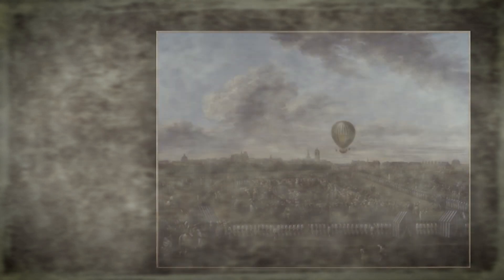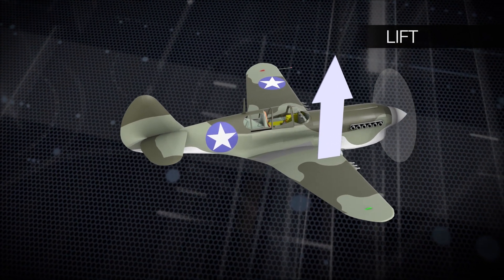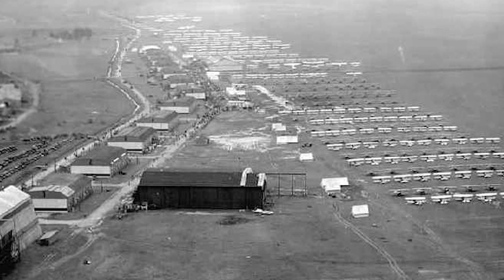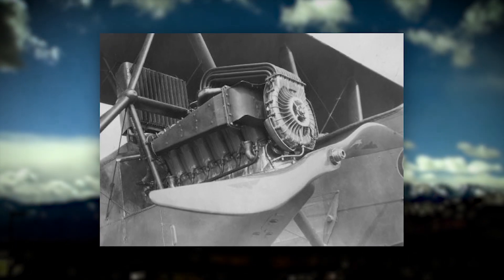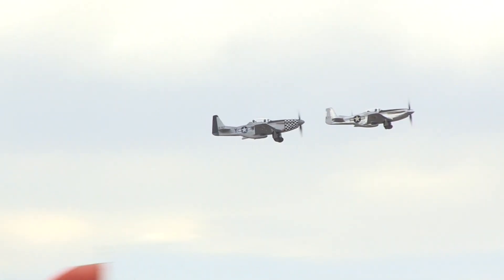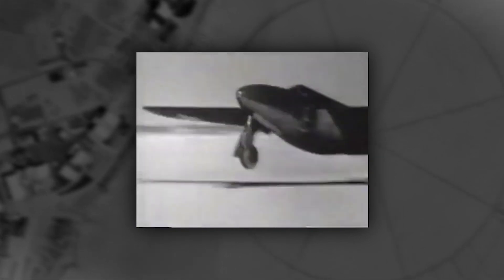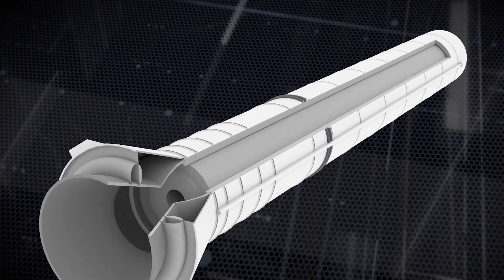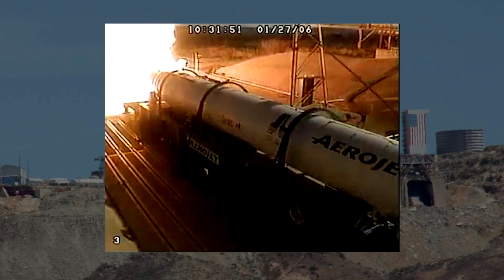AFRL Century Series – Chapter 8: THRUST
Thrust is the force that overcomes friction, or drag, on air and space craft allowing them to move forward through the skies and upwards into space. From early propellers and superchargers to turbojet engines and liquid-fueled/solid-fueled rockets, AFRL and its predecessor labs have been at the forefront of research and development of technologies the Air Force needs to go higher and faster into the skies and beyond.